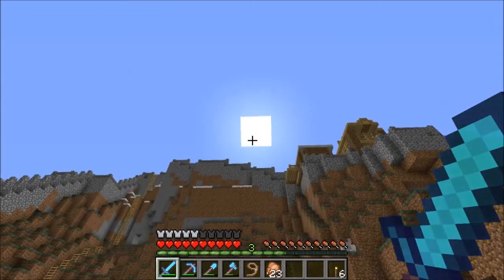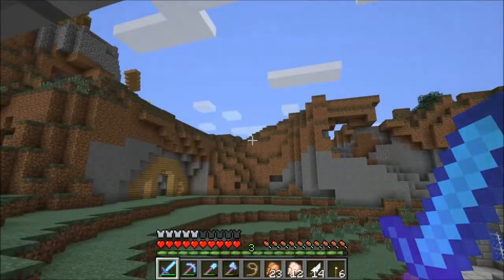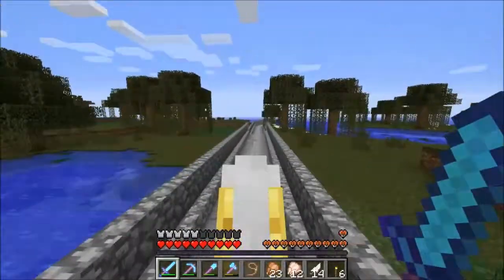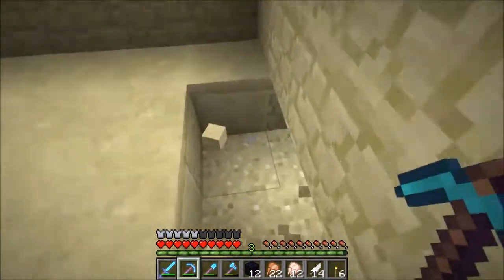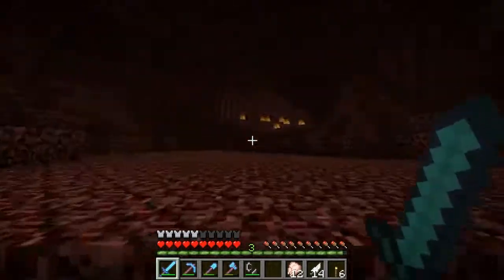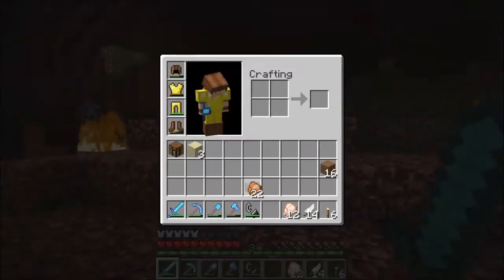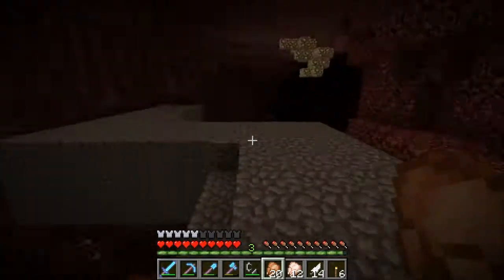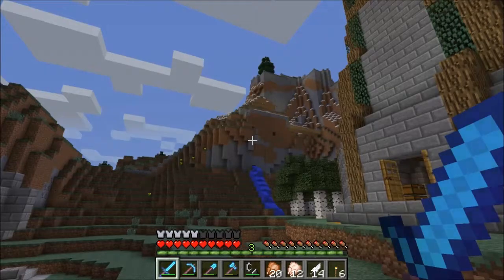Minecraft Episode 40: Nether Trip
Decide to save some time and make a Nether portal in the new city.

You know.